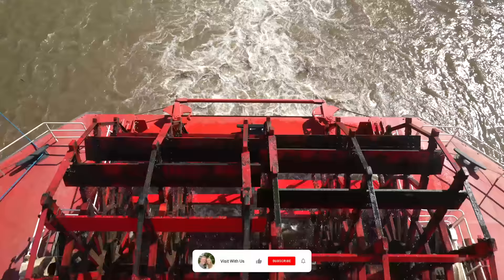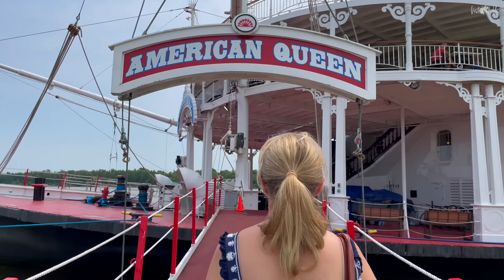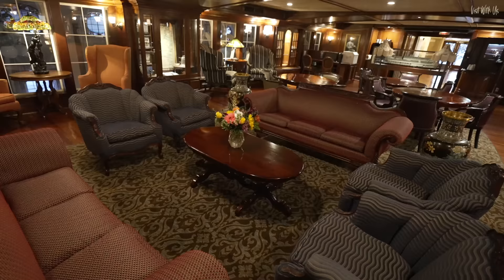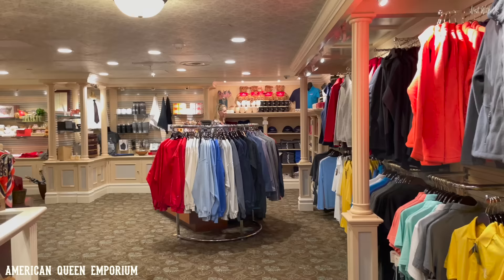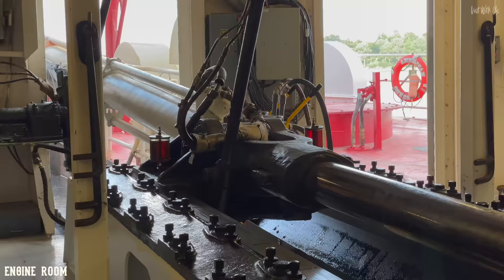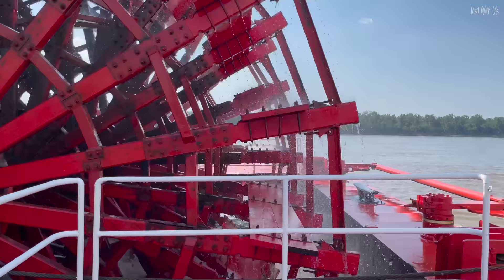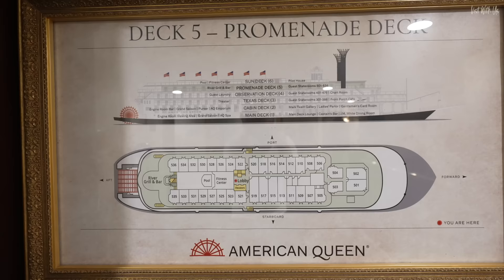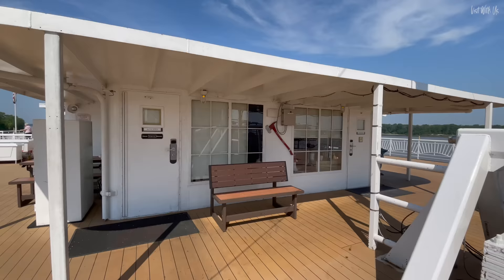American Queen to be SCRAPPED? Take a beautiful tour around the world’s LARGEST river boat!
Join us as we show you around the largest passenger river boat/ship in the world - American Queen Voyages one of a kind American Queen!